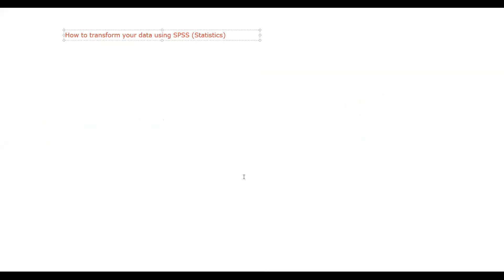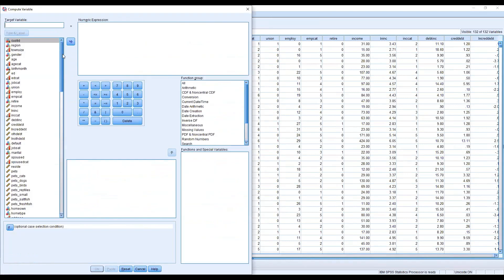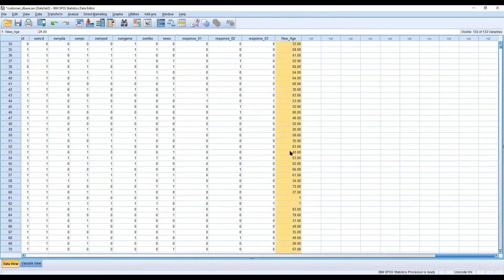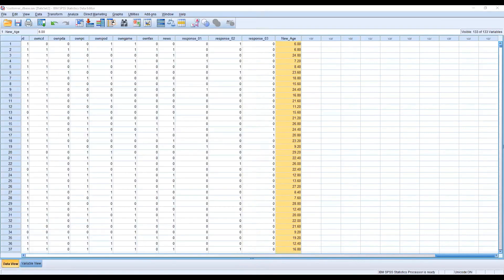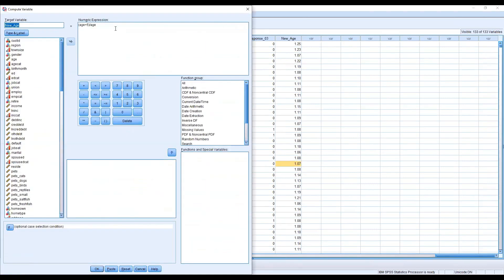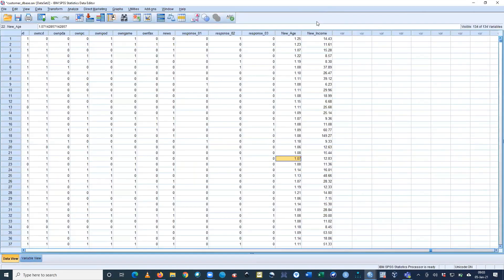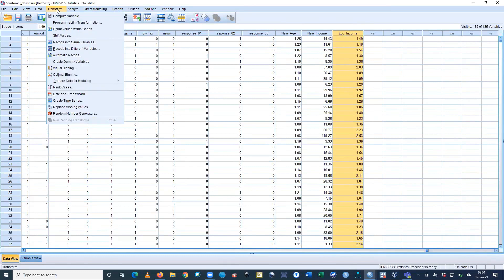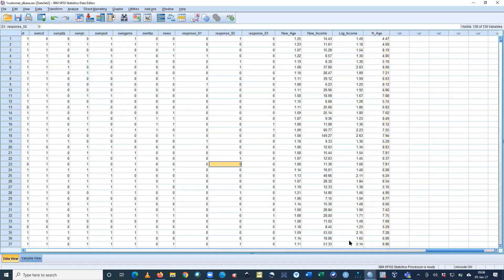How to transform your data using SPSS (Statistics)